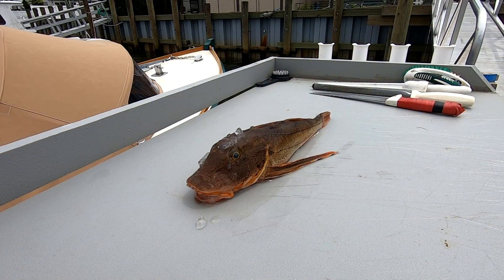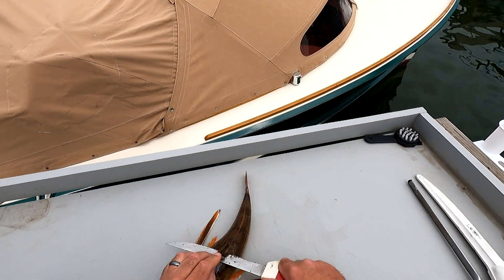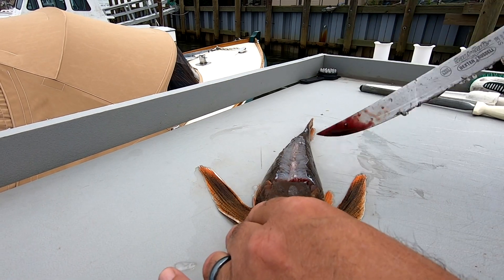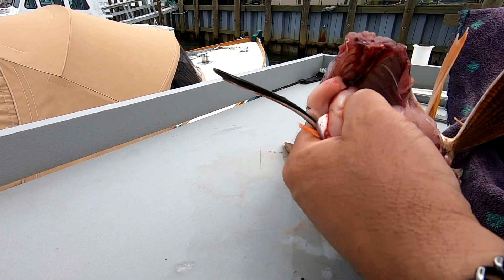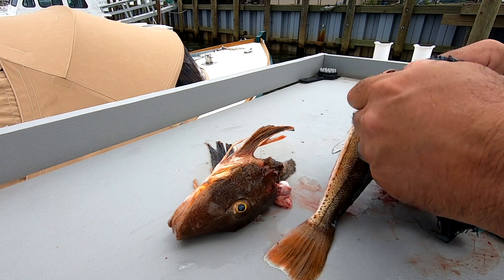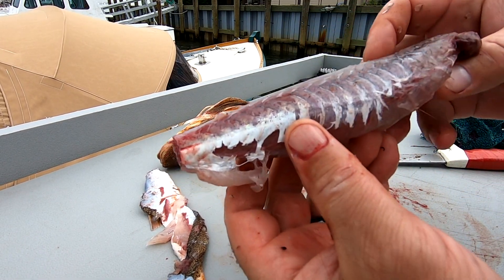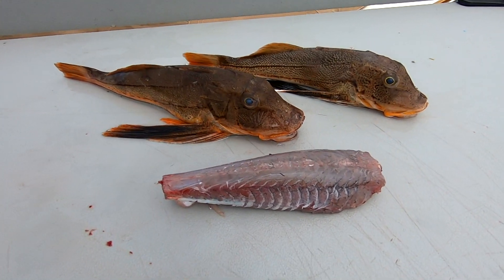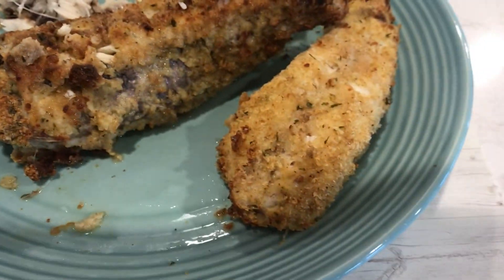How To Clean a Sea Robin Tail - Drumstick Chicken Style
In this video I will show you how to fully Clean a Sea Robin and turn the tail section into a tasty treat that you can eat like a Chicken Drumstick. You can deep fry them or air fry as I did in this video. Also they are great smoked. Enjoy